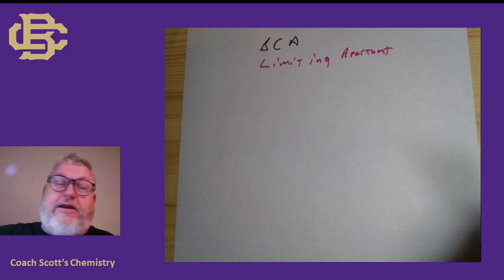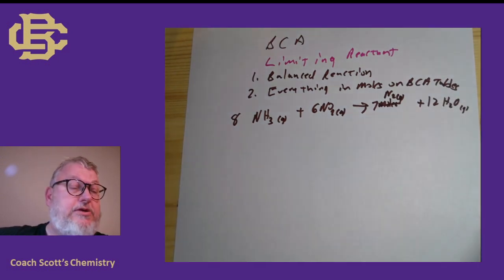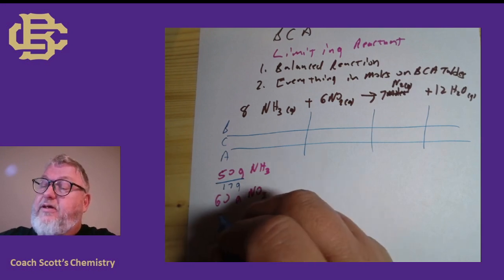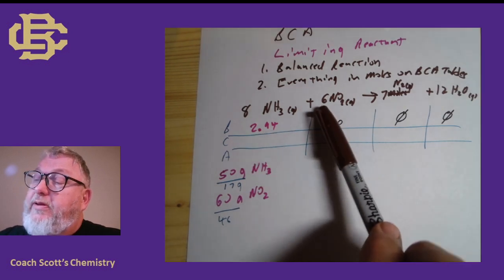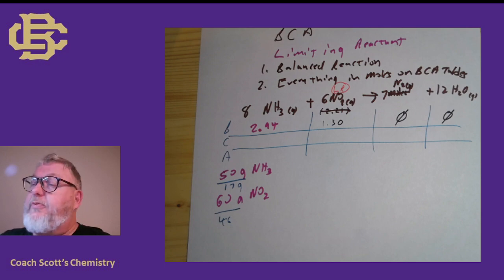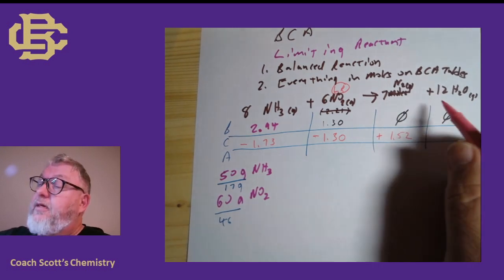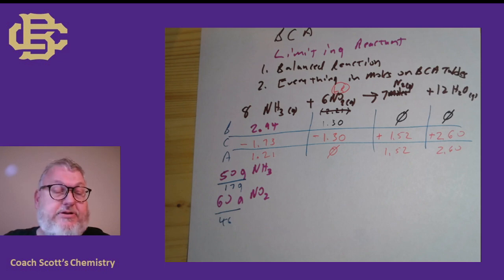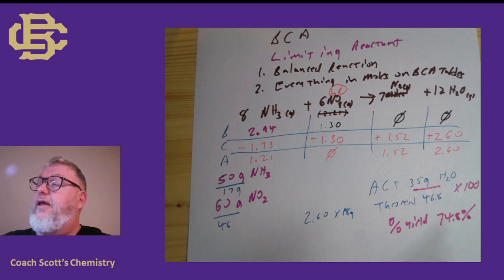CBHS Stoichiometry review part 2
BCA Table Stoichiometry Part 2 Limiting Reactant/Excess Reactant/% yield